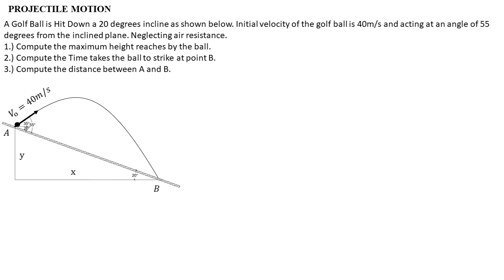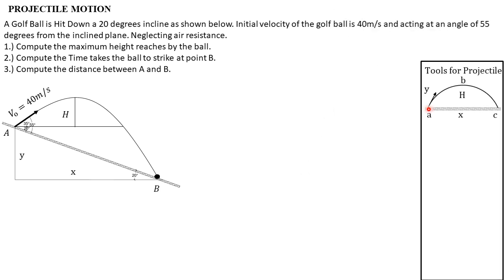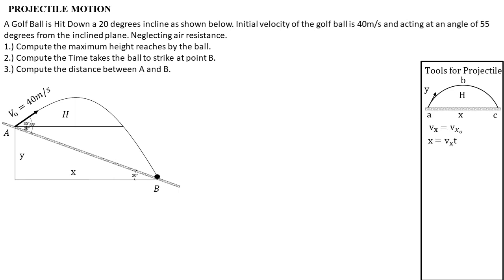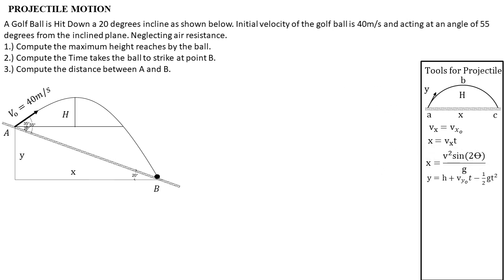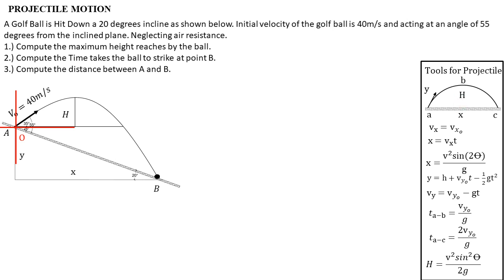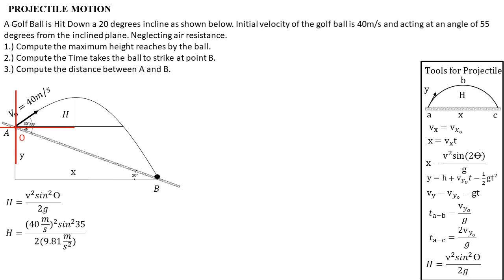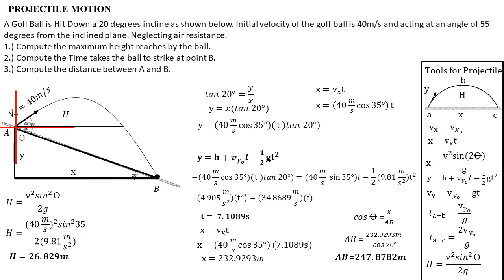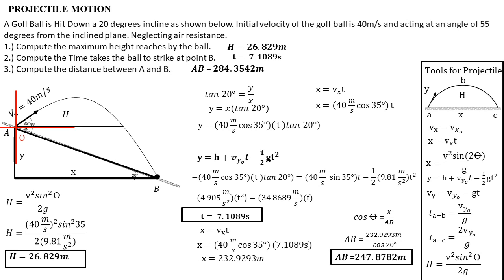Projectile Motion Problem with Simple Solution.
Sample Problem for Projectile Motion. Tricky Problem but only need simple solution.